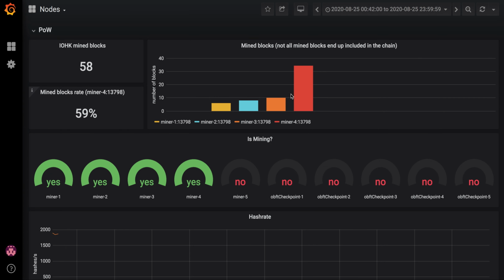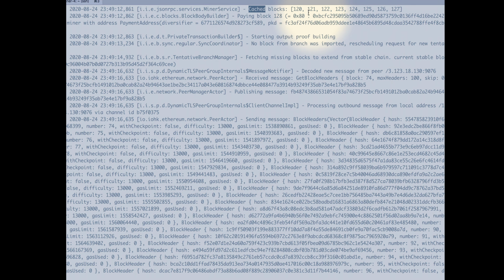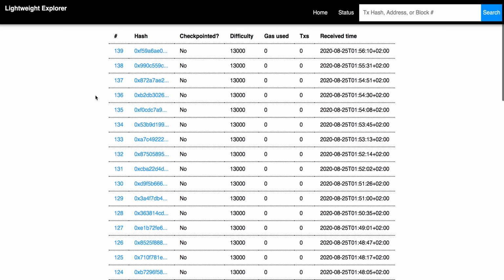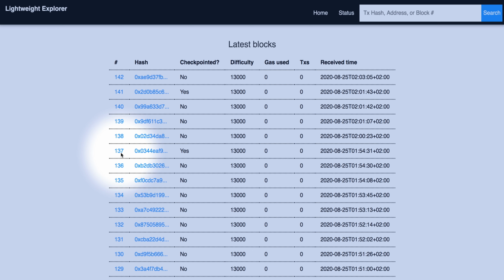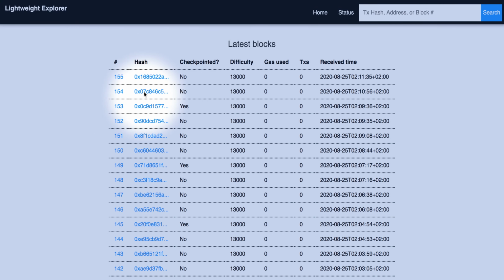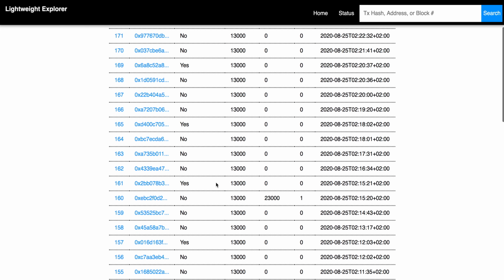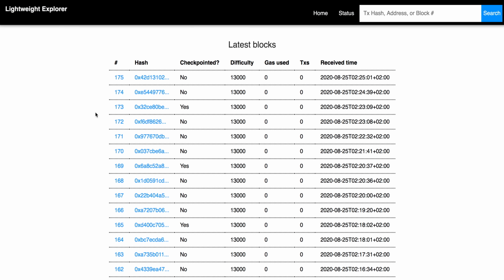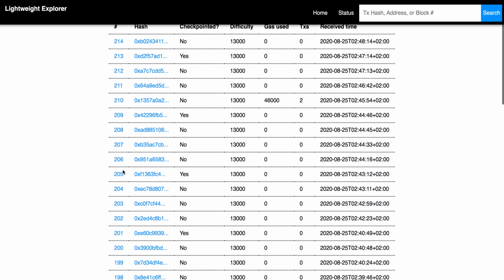Securing Ethereum Classic via Checkpointing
IOHK engineer Radek Tkaczyk and Cybersecurity Director Charles Morgan show how Ethereum Classic can be protected from 51% attacks via Checkpointing, which is implemented here on an ETC Mantis client.

The demo will show successful double-spend and liveness attacks on an unsecured chain, and then resistance to such attacks when protected by the checkpointing service. This implementation is based upon the academic research by IOHK researchers Aggelos Kiayias and Dimitris Karakostas their paper "Securing Proof-of-Work Ledgers via Checkpointing".